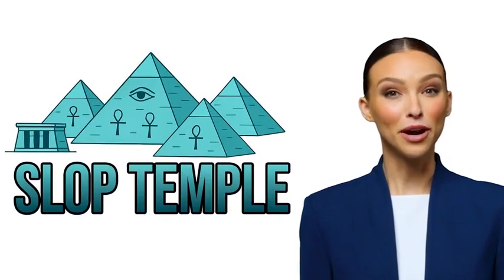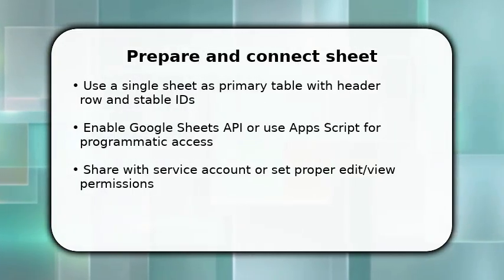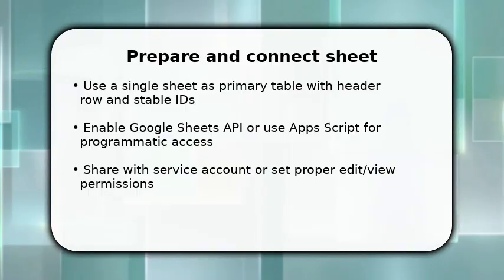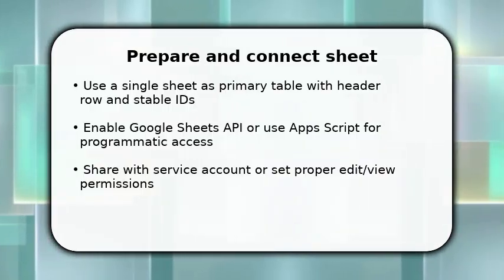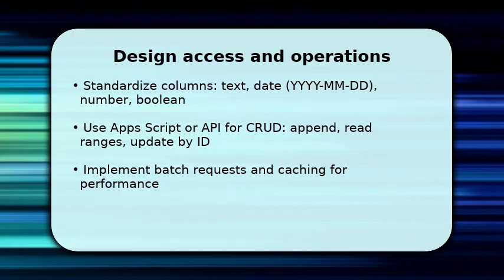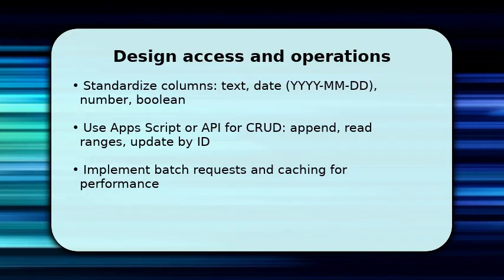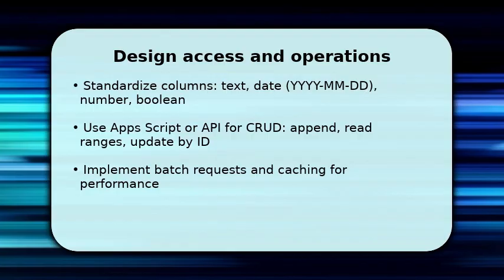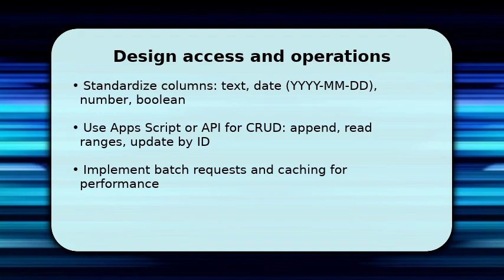How to Use Google Sheets as a Database (only Way)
Learn the essential techniques for utilizing Google Sheets as a robust database solution. This video guide covers setting up, organizing data efficiently, and implementing basic to advanced functions like queries and scripts that can transform your spreadsheet into an effective tool for managing information.